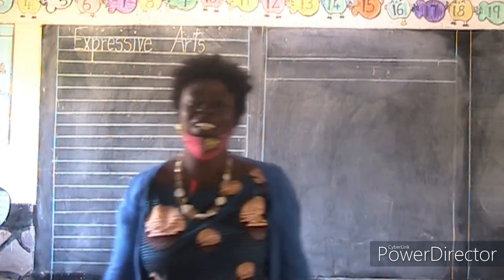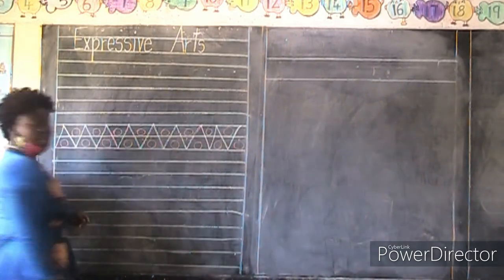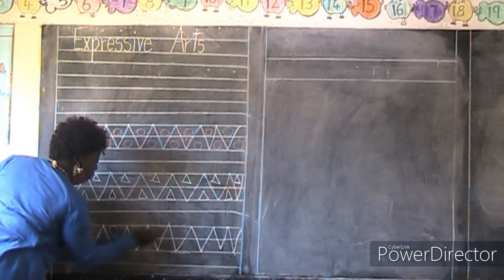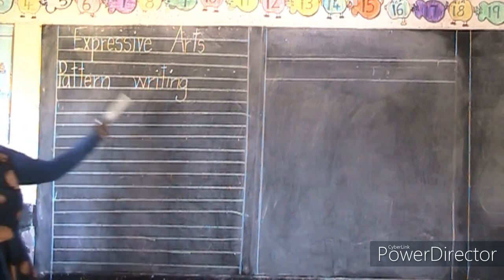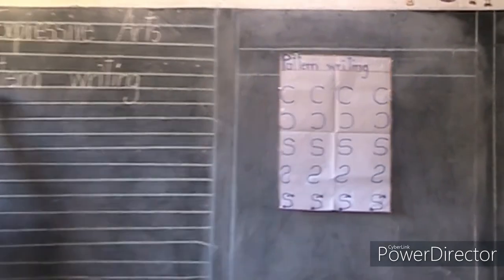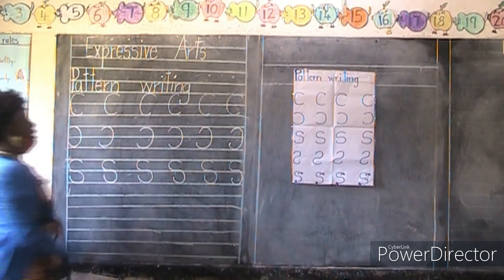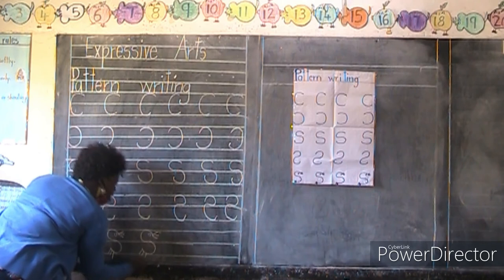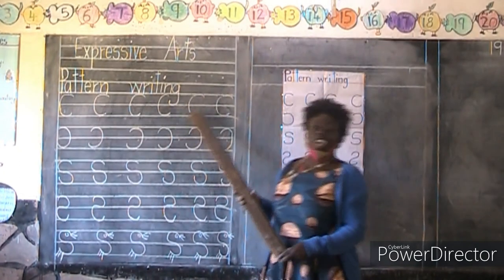Fountain School Reception Class Expressive Arts -Pattern Writing- Tr. Evelyn